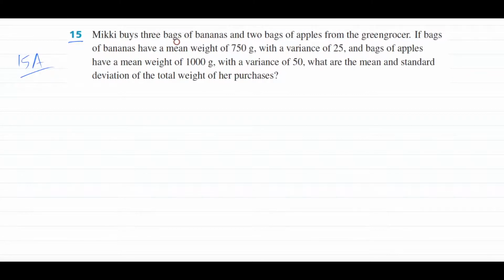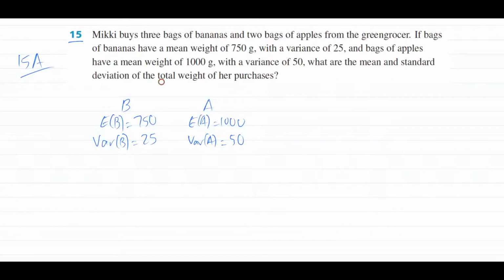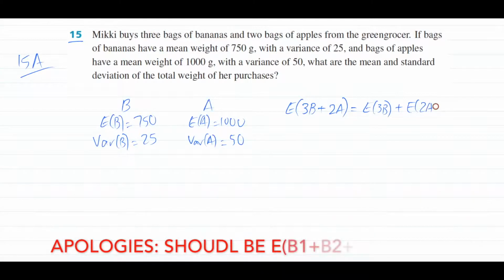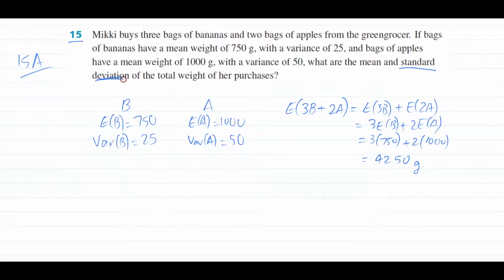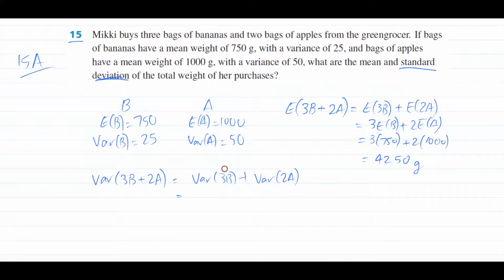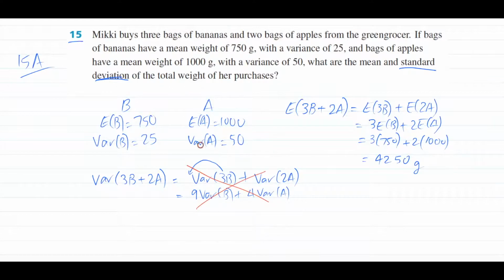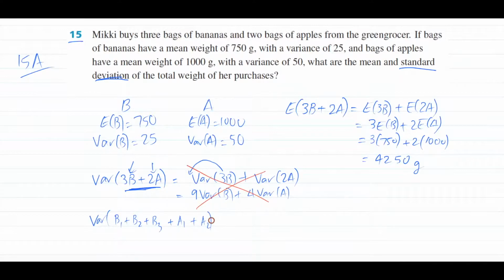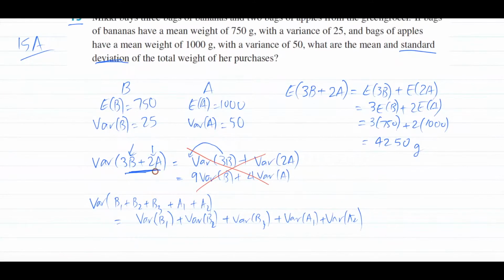Probability - Linear Combinations | Chapter 15A, Q15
Mikki buys three bags of bananas and two bags of apples from the greengrocer. If bags of bananas have a mean weight of 750 g, with a variance of 25, and bags of apples have a mean weight of 1000 g, with a variance of 50, what are the mean and standard deviation of the total weight of her purchases?